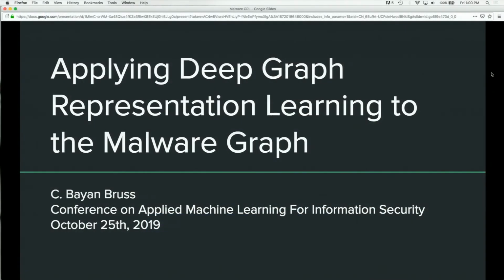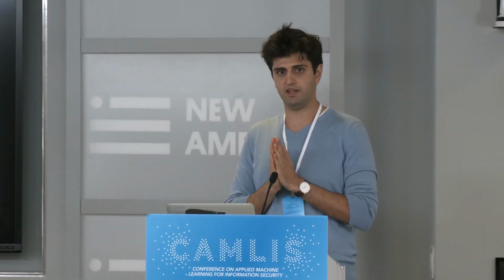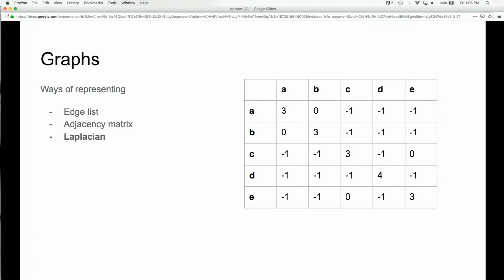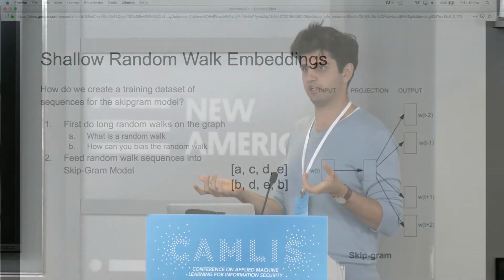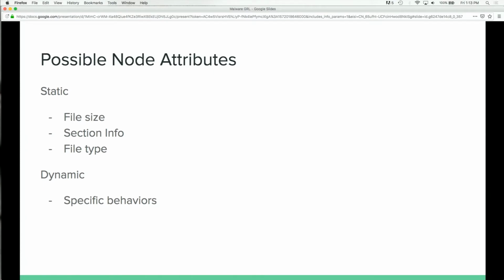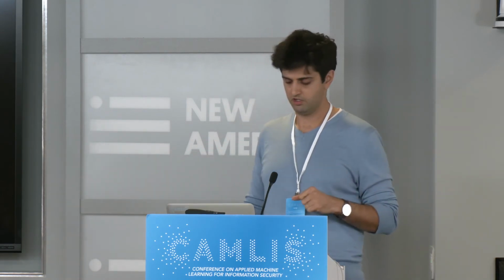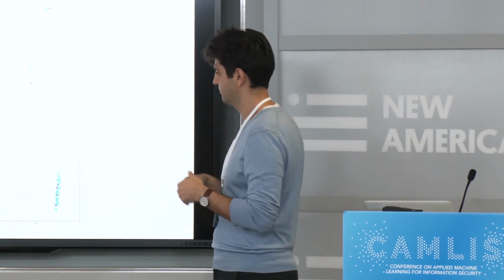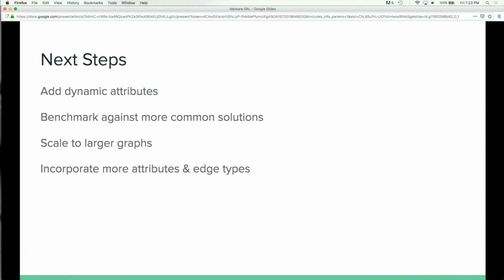Applying Deep Graph Representation Learning to the Malware Graph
CAMLIS 2019, Bayan Bruss